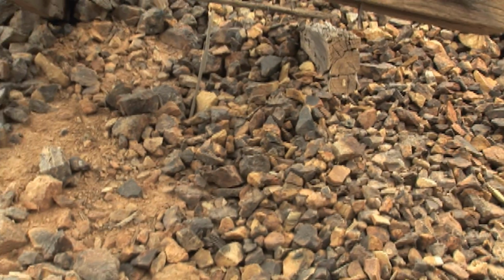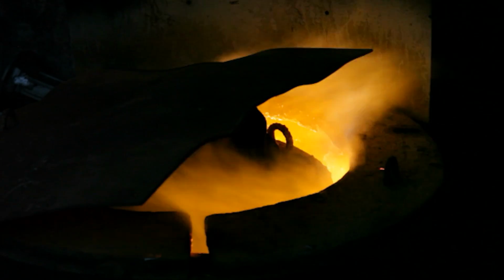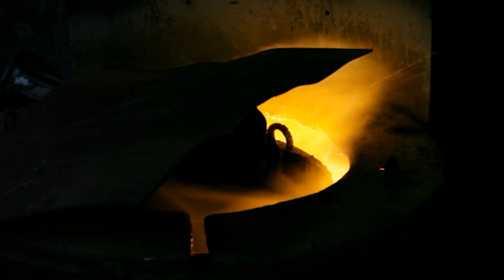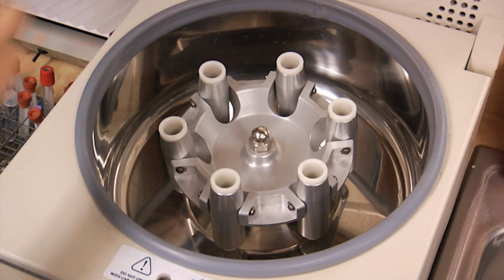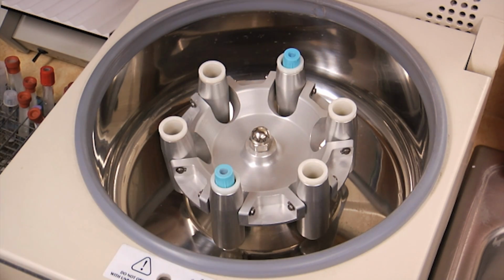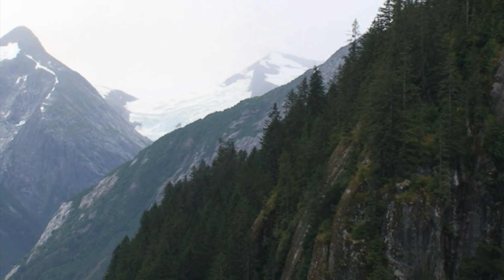The Mining Advantages of Ucore's (UCU) Bokan Mountain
Ucore is developing the first heavy rare earth mine on U.S. soil at Bokan Mountain in Alaska.  The deposit has many advantages from a mining perspective including the ability to sort ore using X-Ray Technology.  In this interview with Ken Collison, Chief Operating Officer of Ucore, we discuss the importance of this technology and its significance from a mining perspective.  We also ask Ken an important question, "Why did you come to Ucore at this stage of your career?"  It must be remembered Ken was the Chief Operating Officer of Thompson Creek from 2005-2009.  During Ken's tenure at Thompson Creek the stock went from $.50 to $24.
He has over 40 years of experience in the mining industry and extensive experience in operations as well as permitting and preparation of feasibility studies.